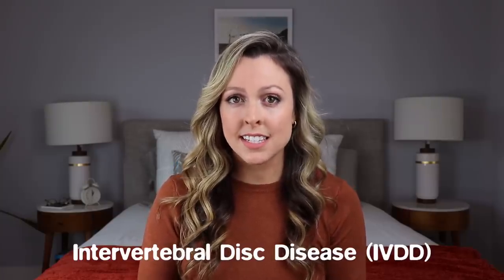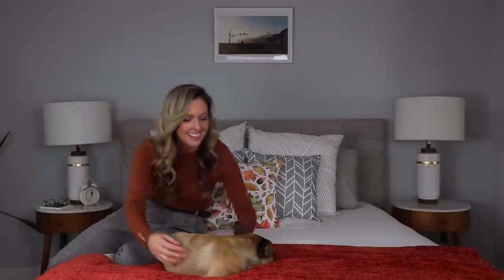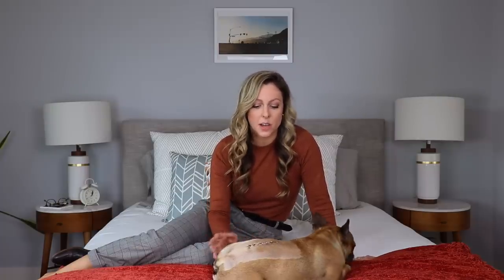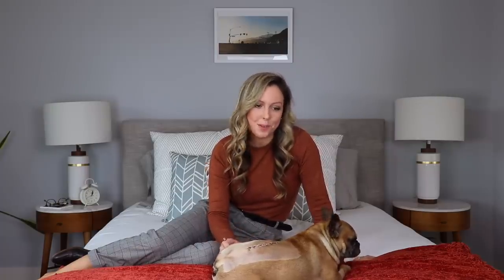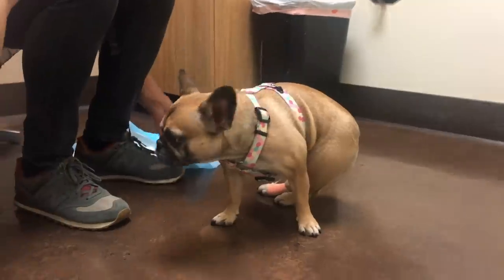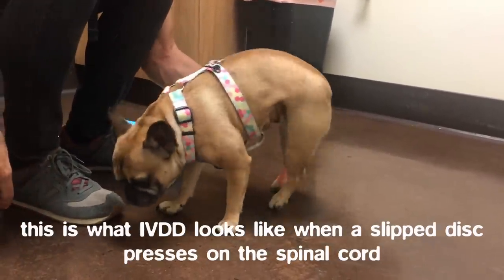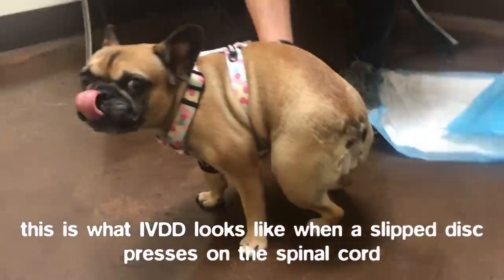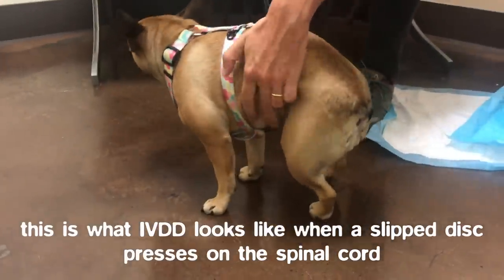MY FRENCHIE HAD EMERGENCY SURGERY (SLIPPED DISC IVDD SIGNS + PREVENTION)